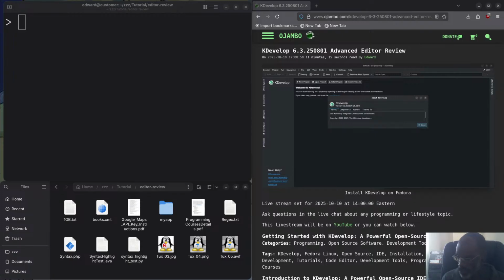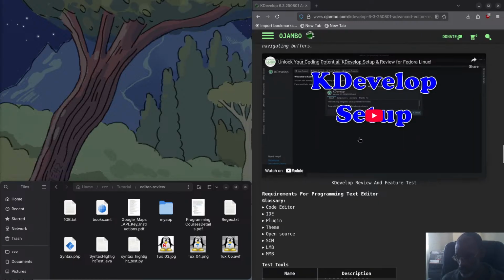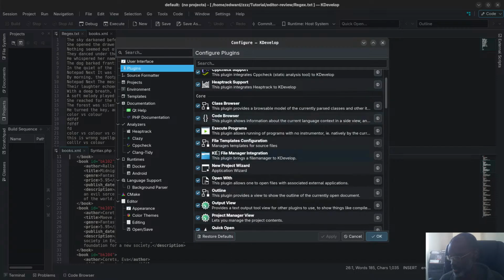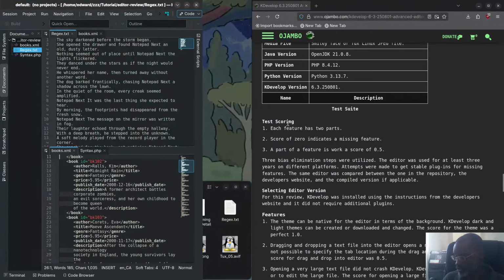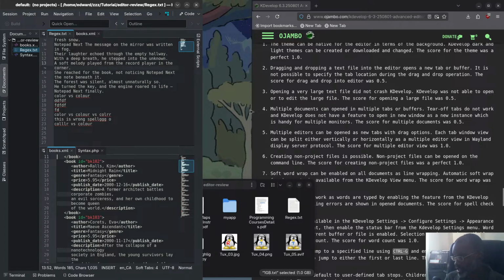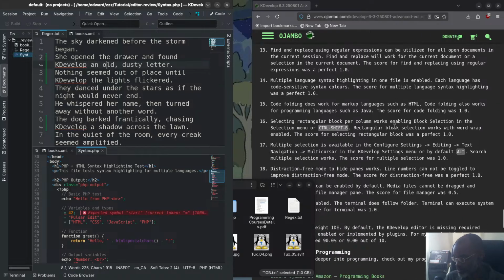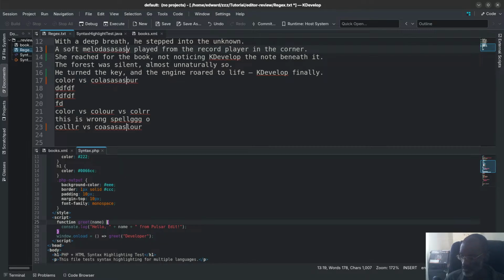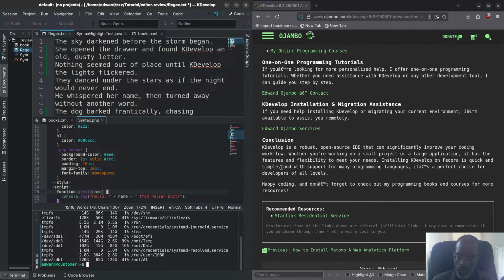Unlock Your Coding Potential: KDevelop Setup & Review for Fedora Linux!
Welcome to this detailed screencast on KDevelop, the powerful open-source IDE that can supercharge your programming workflow! In this video, we walk you through the installation process of KDevelop on Fedora Linux, show you how to set it up, and explore its key features. Whether you’re a beginner or an experienced developer, KDevelop offers an intuitive environment for coding, debugging, and managing your projects.

In this video, you will learn:

How to install KDevelop on Fedora Linux

Key features of KDevelop: code completion, integrated debugger, version control, and more

Best practices for using KDevelop in your software development projects